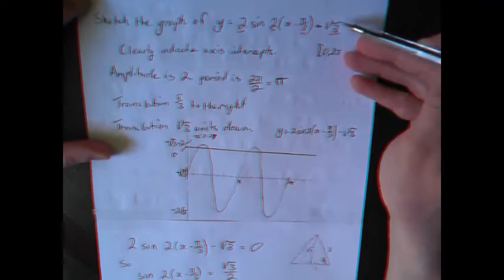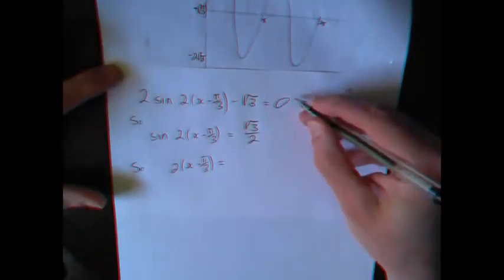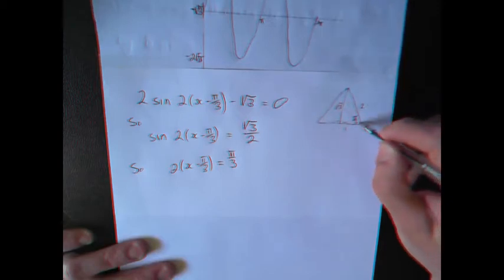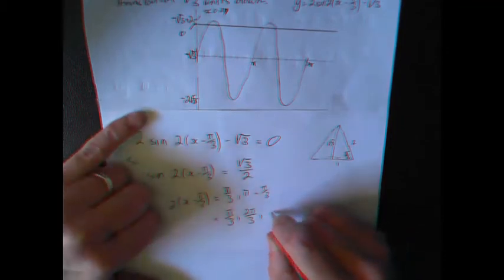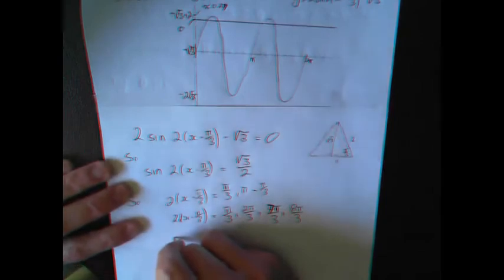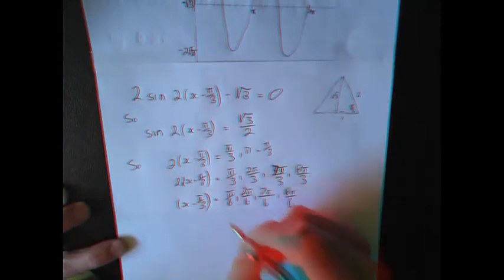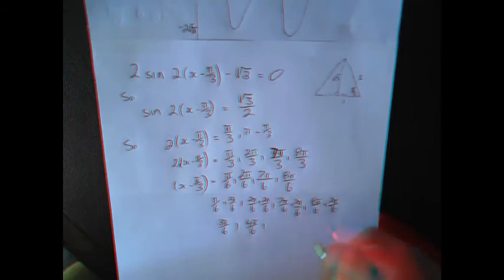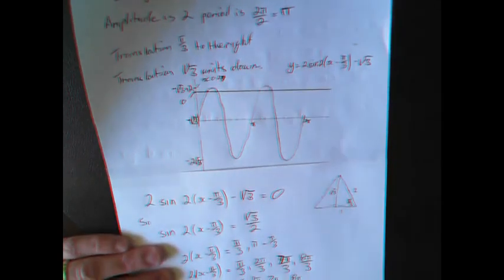Exercises 14I and 14J 2 of 2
Finishing a worked example